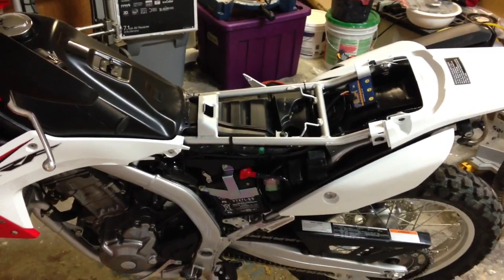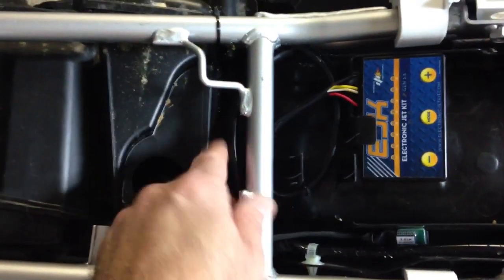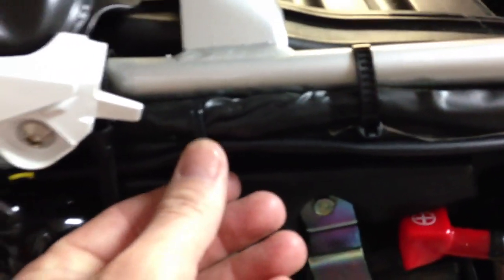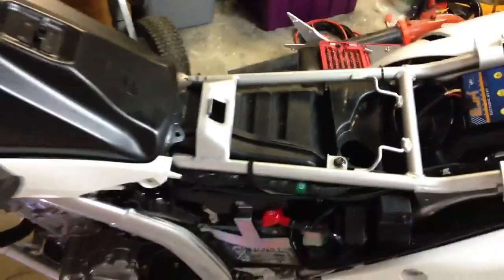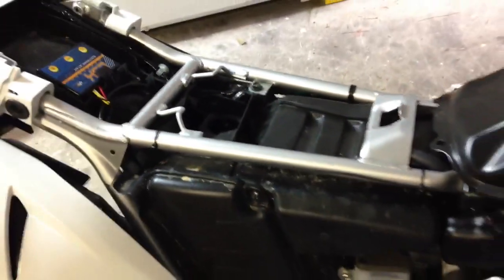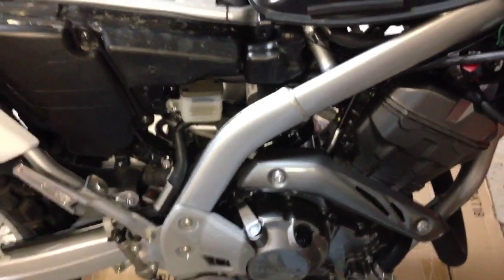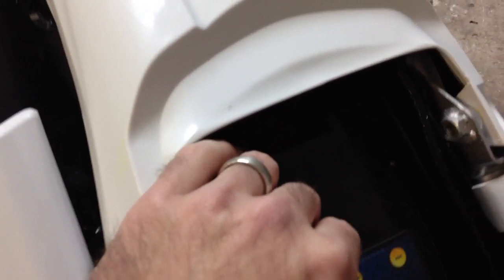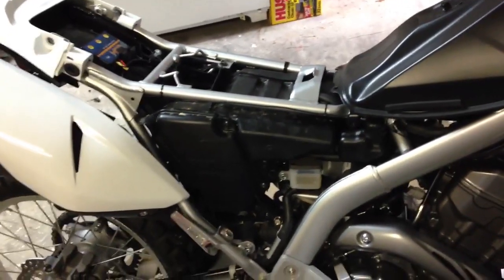2013 Honda CRF250L EJK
EJK installation was fairly easy and I didn't have to remove the fuel tank.